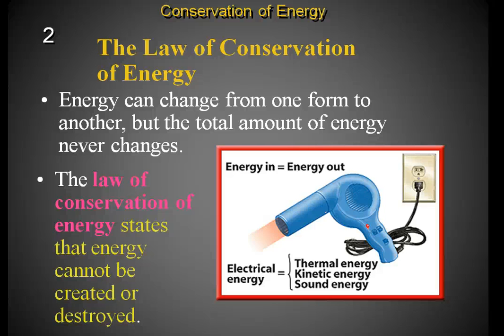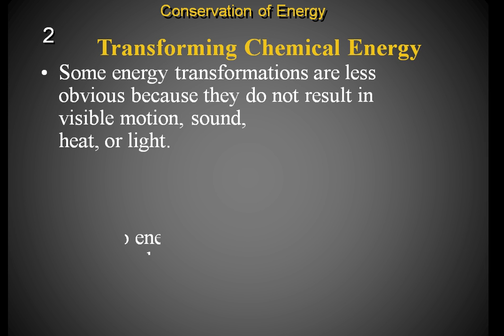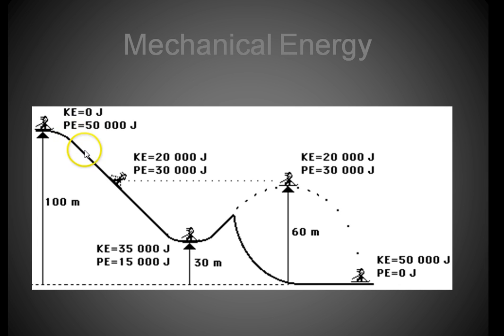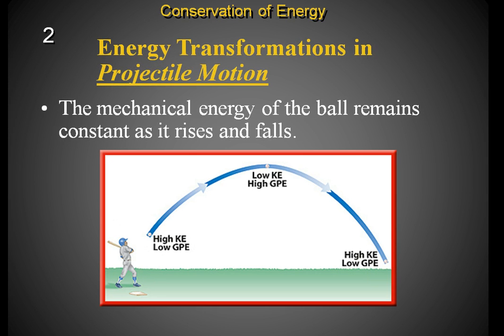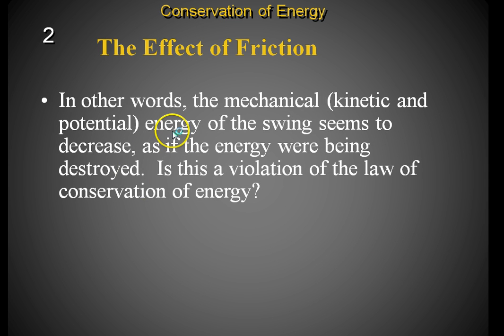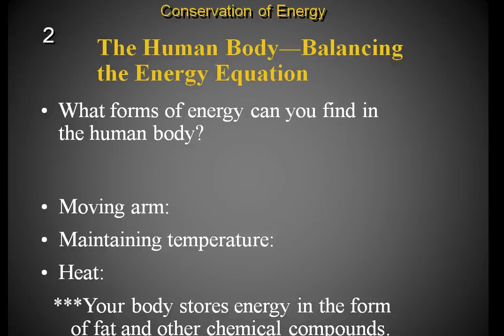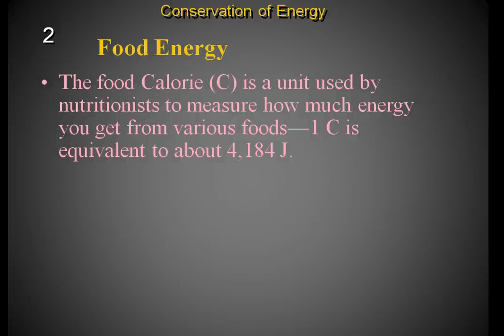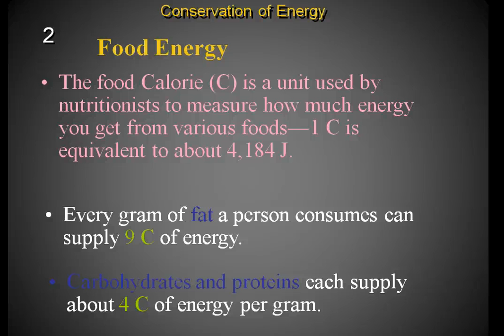Conservation of Energy